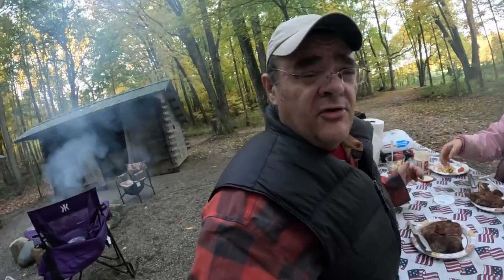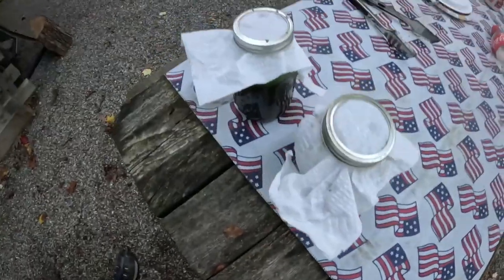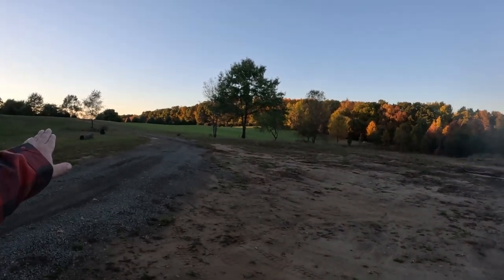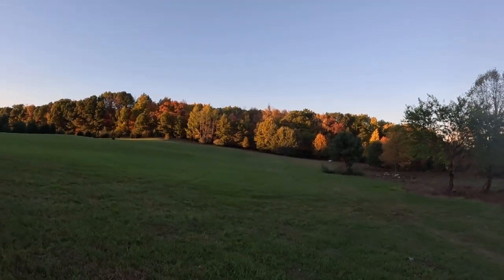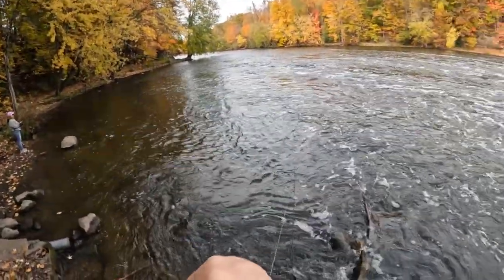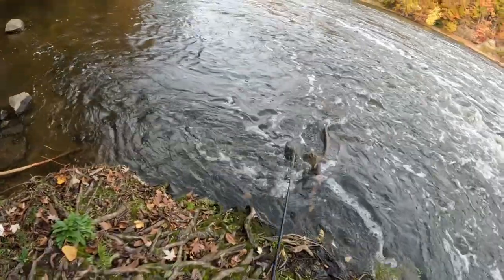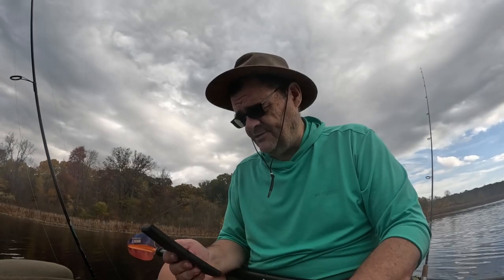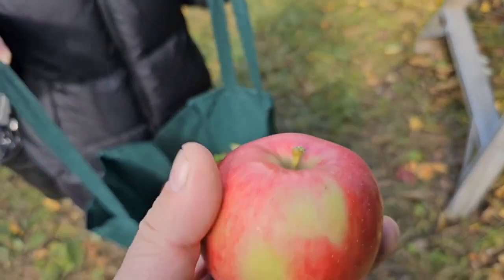Personal Best Small Mouth Bass | T-Bone Steaks Cooked On Coals | Michigan Fall Adventure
The fall colors were in full bloom in Michigan when we went on this adventure.